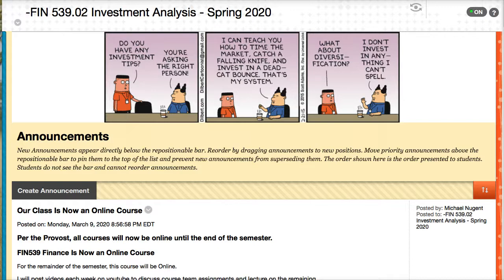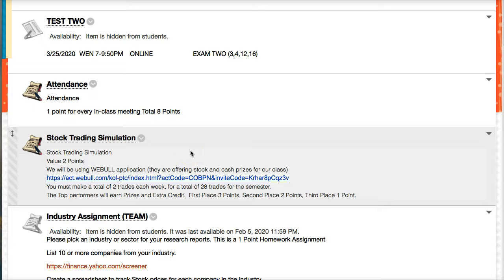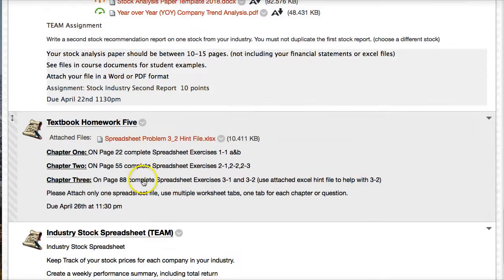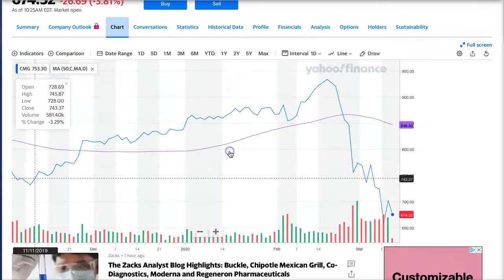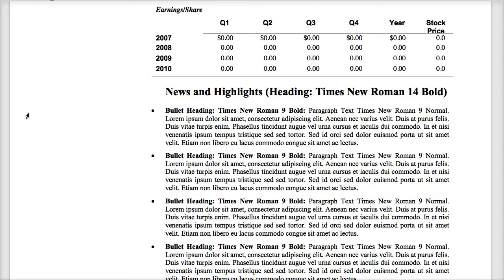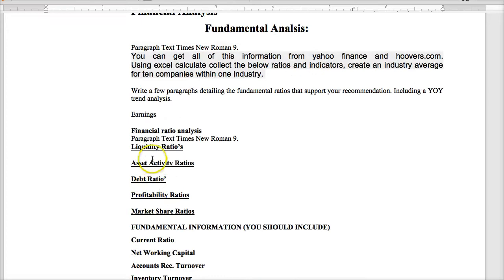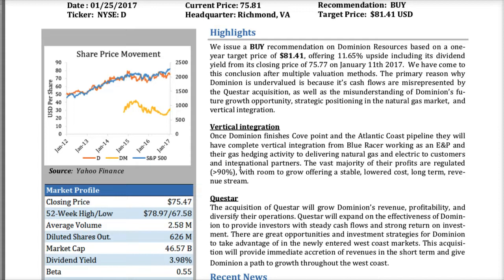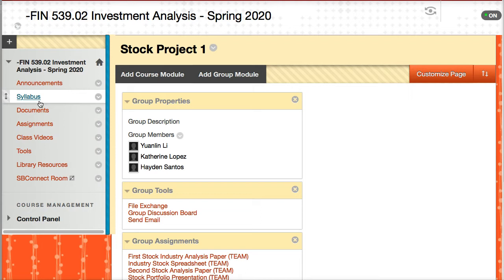Test Two and Paper FIN539